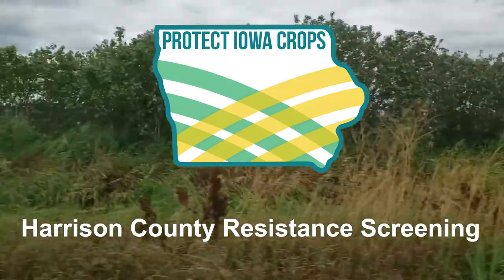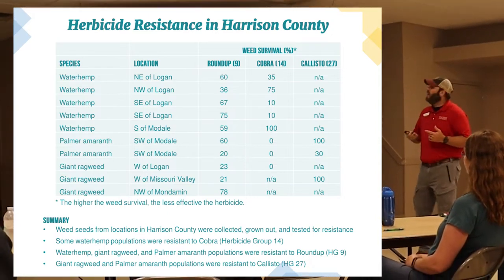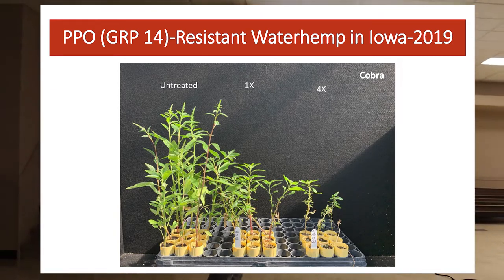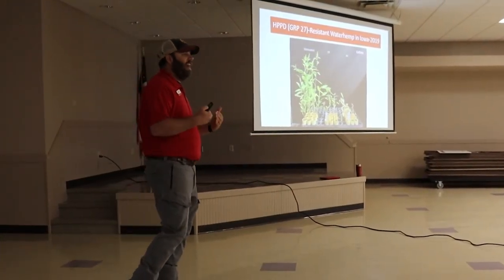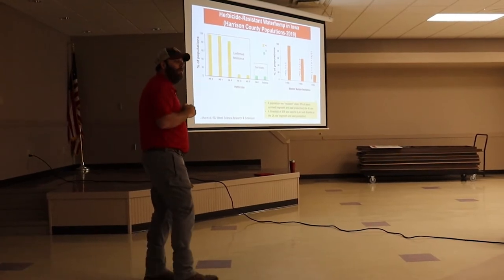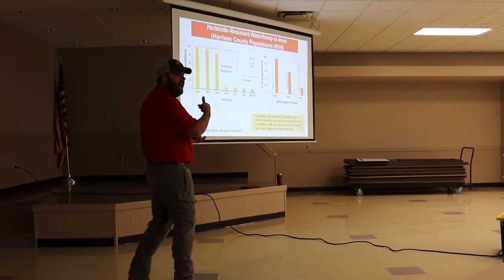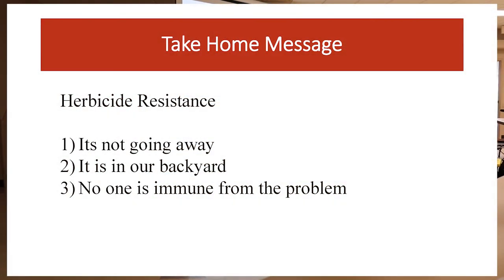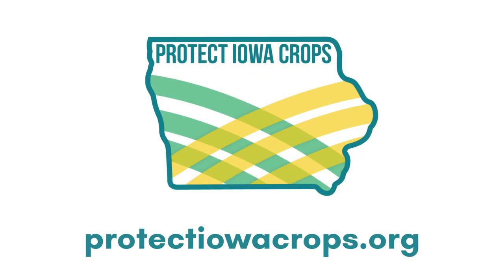Harrison County Pest Resistance Management Project 2021 Field Day: Resistance Screening Presentation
The Harrison County Pest Resistance Management Project 2021 field day is an effort to address the growing challenge posed by resistant pests. This video provides an overview of the Harrison County Resistance Screening presentation.

The overall goal of this project is to raise awareness and increase the adoption of resistance management practices in order to preserve valuable technologies and protect farm profitability.  The Harrison project is one of several community-led resistance management efforts being implemented across the state as part of the Iowa Pest Resistance Management Program.